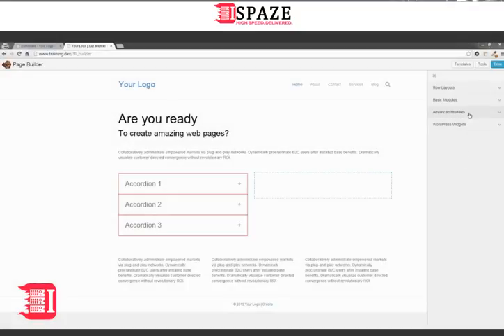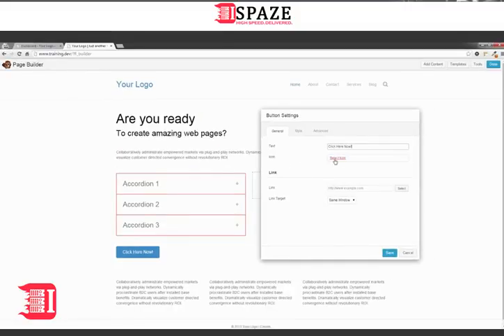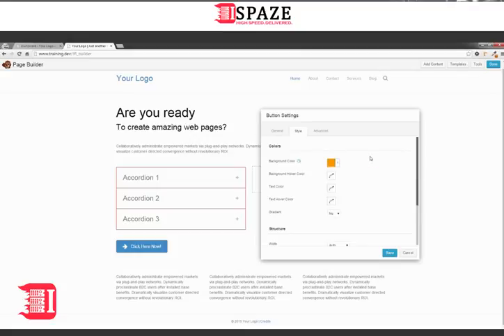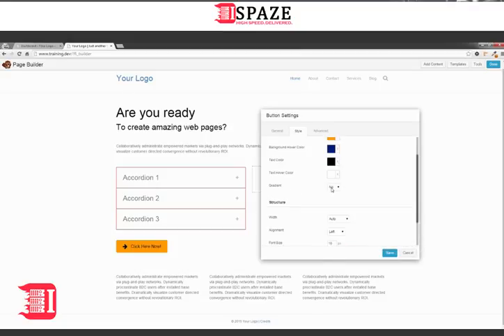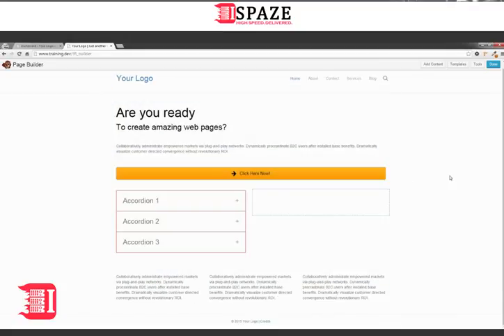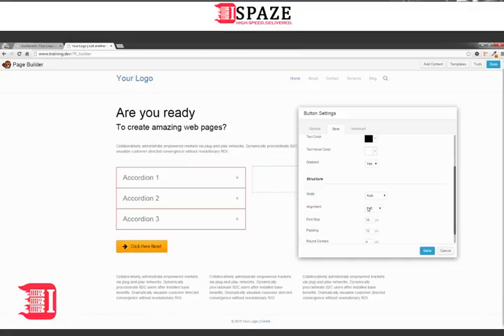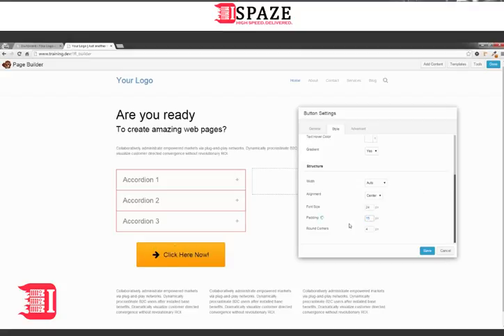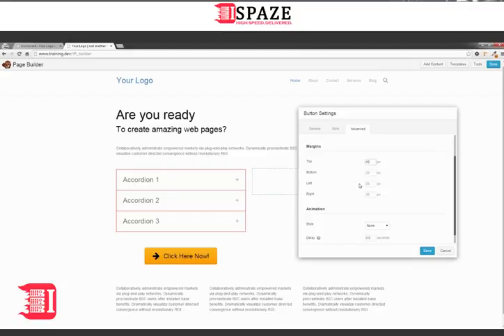How to Use the Button Module to add Buttons to Your Page Using PageBuilder in Wordpress - ISPAZE.COM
In This tutorial we will learn How to Use the Button Module to add Buttons to Your Page Using PageBuilder in Wordpress